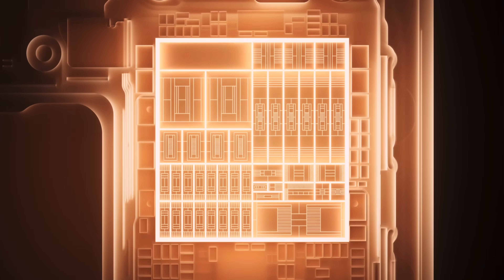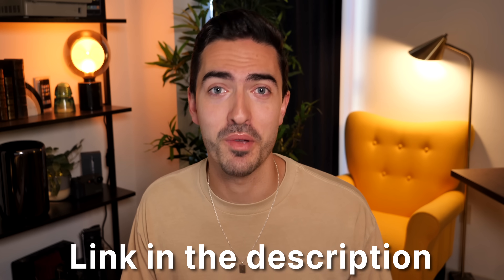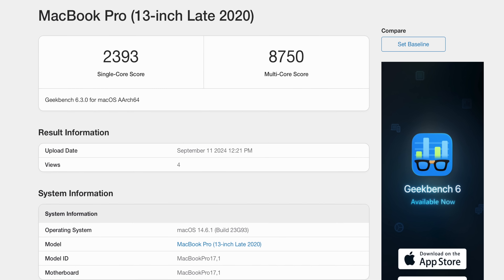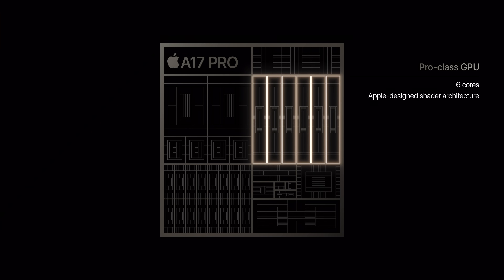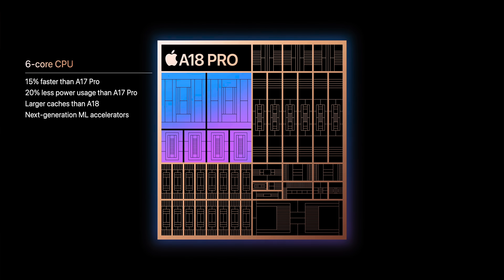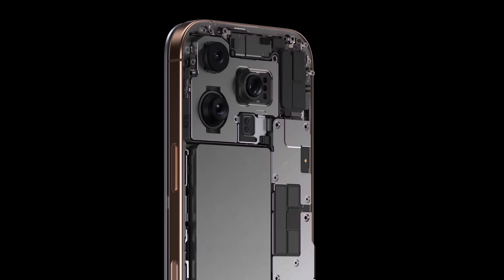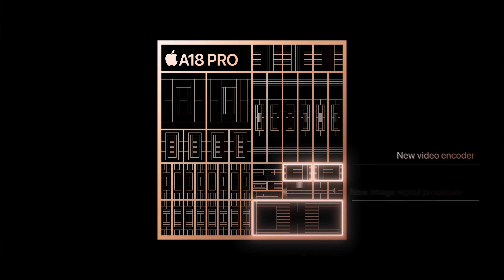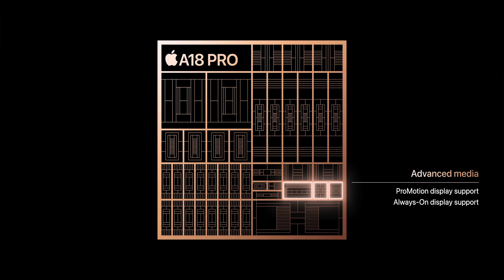iPhone 16 Pro has a secret weapon...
Apple's iPhone 16 Pro is powered by the new A18 Pro chip and it sure seems like a monster! Thanks to new A18 Pro benchmarks, we can put together information from Apple's keynote about the chassis and cooling architecture to find out that this new iPhone has some serious chops!

Time stamps
0:00 An iPhone as fast as M1??
2:44 A18 Pro details
4:37 New cooling structure
5:59 Battery ‘improvements’
6:33 Apple is weird lol